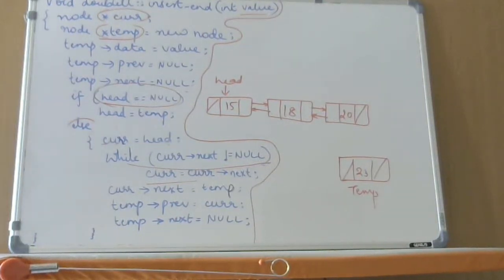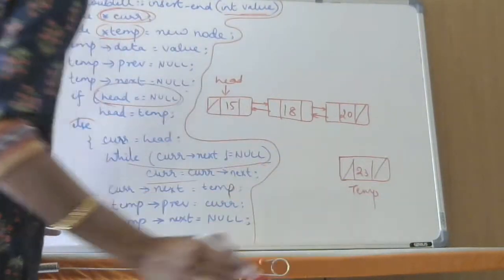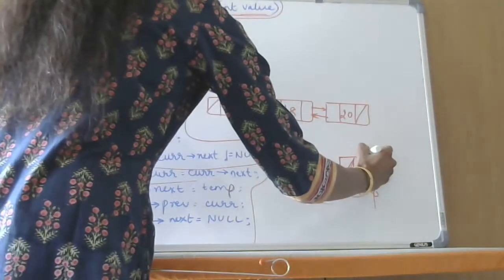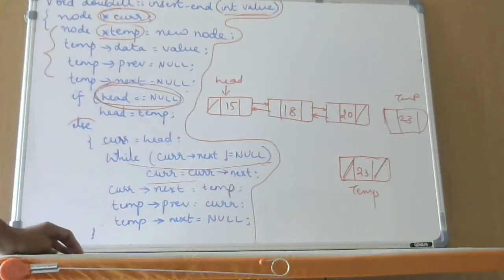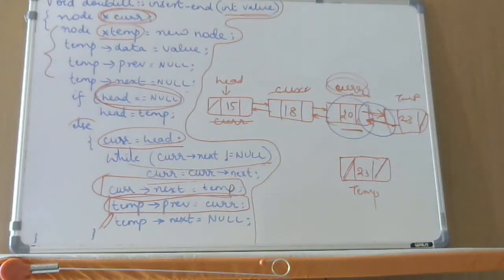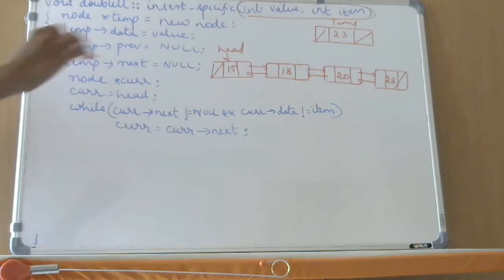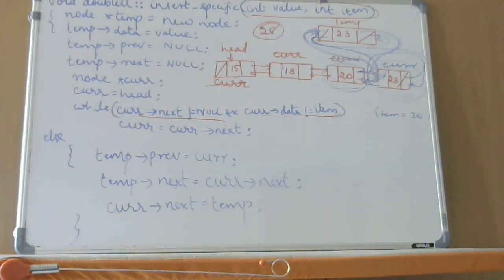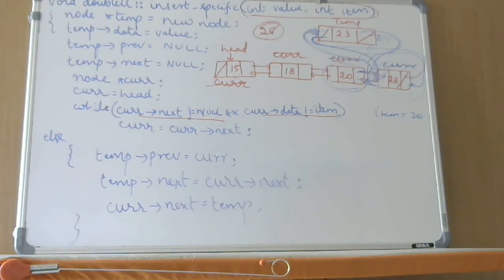Lecture 25 Dr AK DS